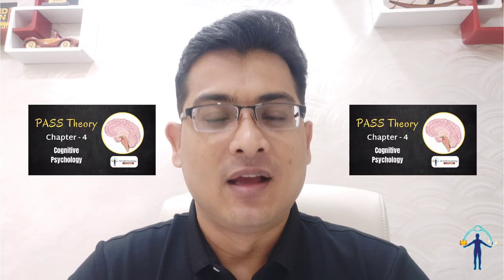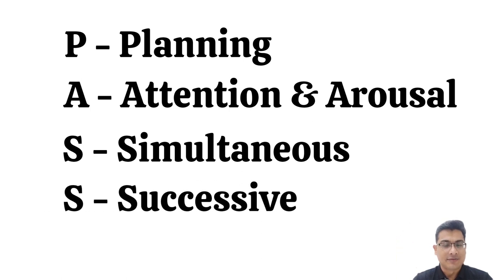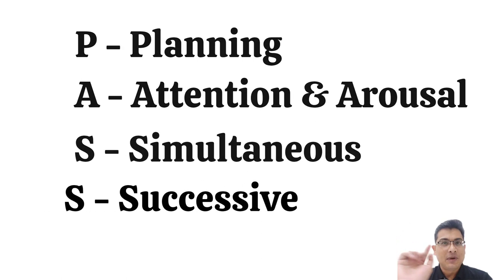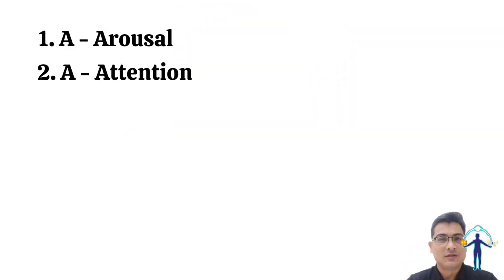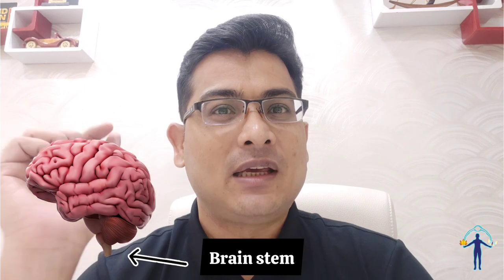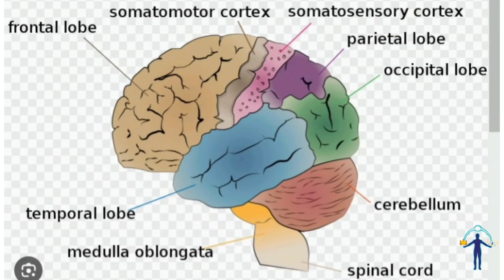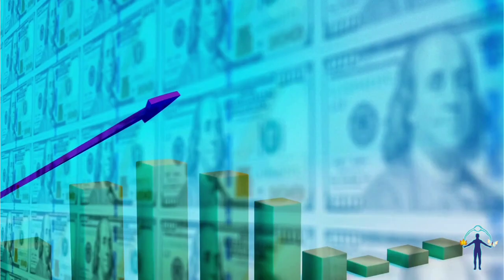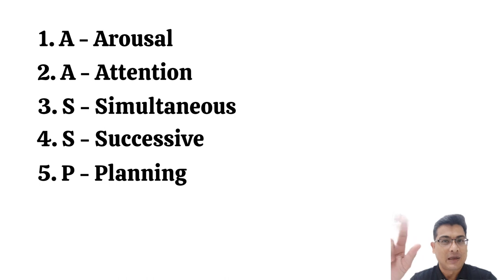PASS THEORY | Chapter - 4 | Cognitive Psychology by Amitabh Karmakar - founder of Amitabh Psychology